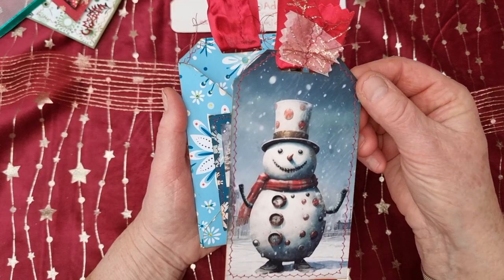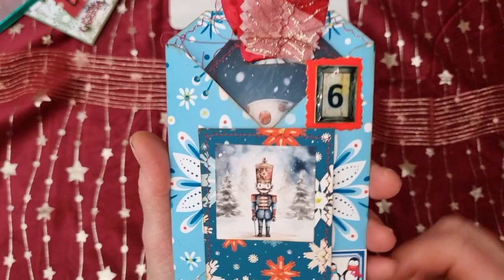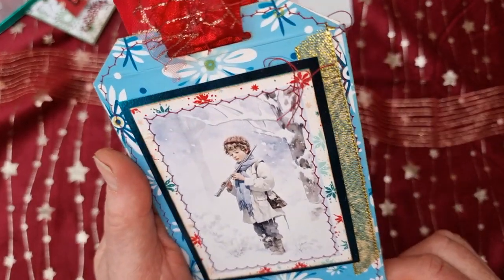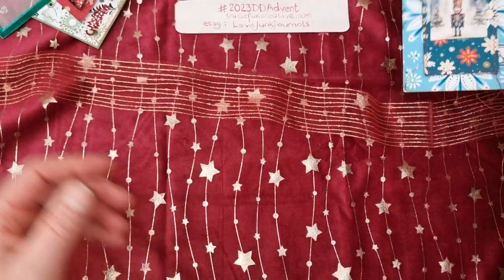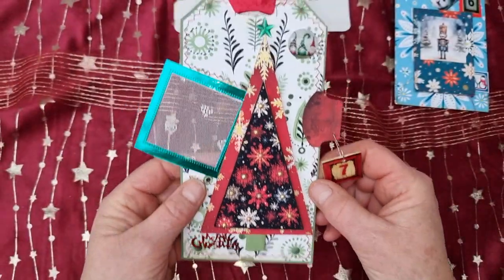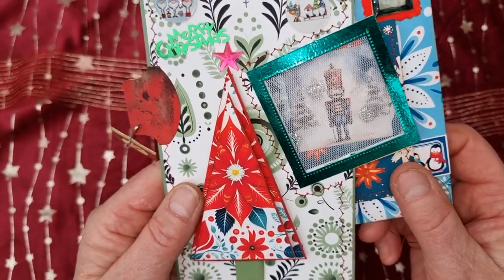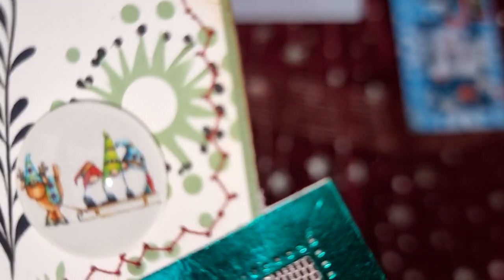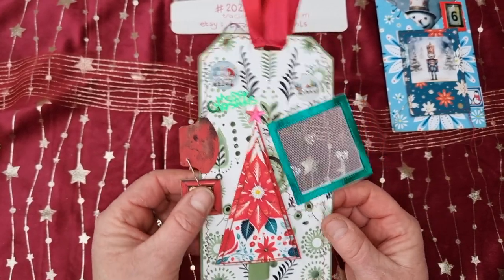2023ddadvent My Day 6 and 7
This is not my official 2023ddadvent video, but I just wish to share the joy of the makes. I thank Tracie Fox for the envelope Tag freebie in the members area of and Cori Dahmen for the inspiration for the window-tag.